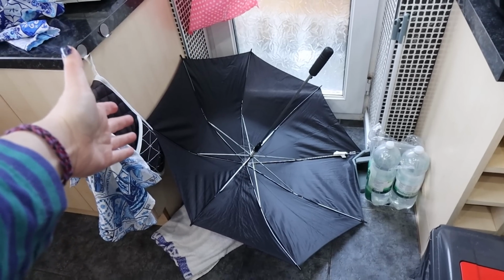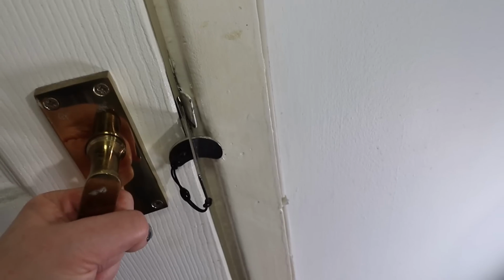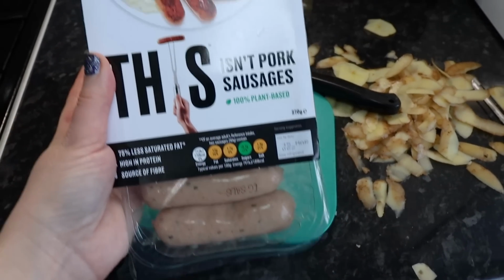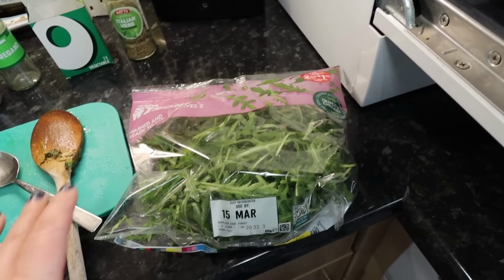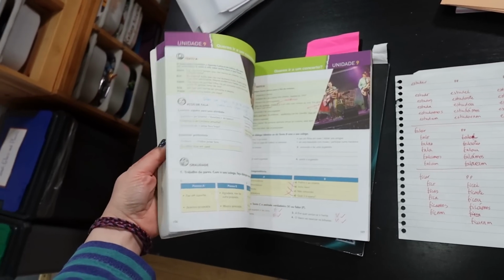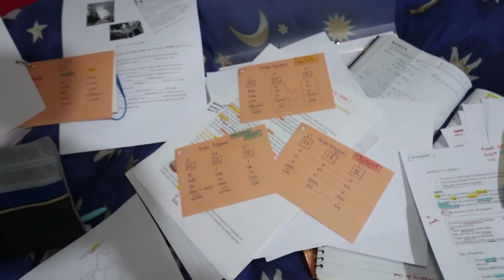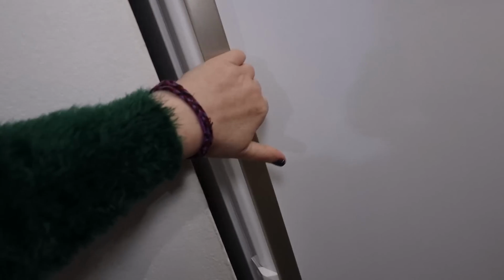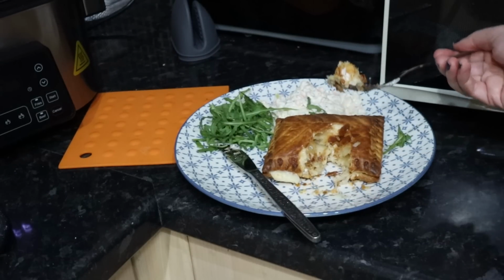I got LEFT BEHIND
Welcome to my Thursday vlog. I have a few bits and bobs to show you, today. I received some gifts through the post - thank you to Gabriella and also Pippa of the Worms Eye View daily vlogging channel - you can find her vlogs

I'm cooking myself up a veggy sausage, leek and potato stew - or is it a soup? with my reduced-to-clear items I bought in ASDA yesterday. I talk a bit about the plans we have in place for this coming weekend (exciting plans from a Mummy point of view!) and it would seem I got left behind while I was off galivanting in Ireland and Portugal... I need to do some serious catching up or there's going to be an epic fail ahead!

The new shoes I bought when I got back from Portugal: Karrimor Womens Mid Ladies Boots Shoes Waterproof Black
The natty little lock
Faith In Nature Natural Lavender and Geranium Conditioner
Faith In Nature Natural Lavender and Geranium Shampoo
Português em Foco 1 Livro do Aluno (my Portuguese class text book - European Portuguese
Portuguese Verbs Explained: An Essential Guide
Stabilo boss pastel highlighters
CHEFREE Air Fryers and Indoor Grill Combo

My Cameras:
- my main vlogging camera (the one I got most recently)
- one that works well in low light and stillish shots
- the one for walking shots
- the one for the zoomy shots

IB = Invisible Boyfriend. He's my boyfriend. He's real, but he's camera shy so you never see him in the vlogs though you will hear him. He is heard but not seen.

Edited on - 2020 Apple MacBook Air Laptop: Apple M1 Chip, 13” Retina Display, 8GB RAM, 512GB SSD Storage, Backlit Keyboard, FaceTime HD Camera, Touch ID; Silver

Using Premiere Pro editing software

I use TubeBuddy to help with my Search Engine Optimisation.

Sub count at time of posting: 6018

Imo is a flautist/flutist (flute player), and these vlogs will often take you behind the scenes of the life of a professional folk musician. Stand by for bits and bobs of live folk music and dance as they pop up in our day-to-day lives.

These videos will not generally feature recorded background music, making them extra suitable for people who aren't keen on pop music!

Follow this channel for daily-life vlogs (6 days a week, usually), content relating to the flute, travel (particularly to Lisbon, Portugal), folk musician lifestyle, and to see what life is like for this little family in our corner of South Wales in the UK.

Daily vlog with no mid-roll ads running